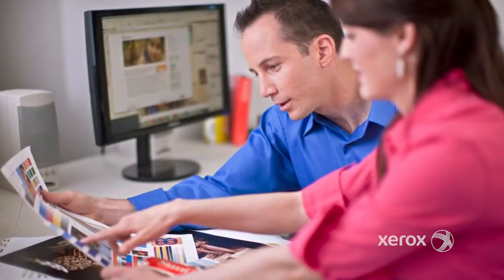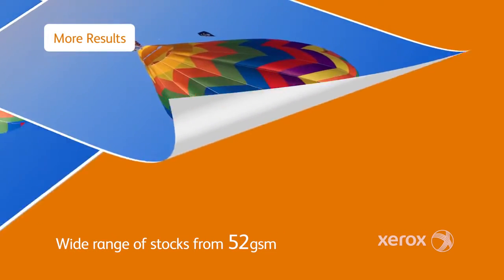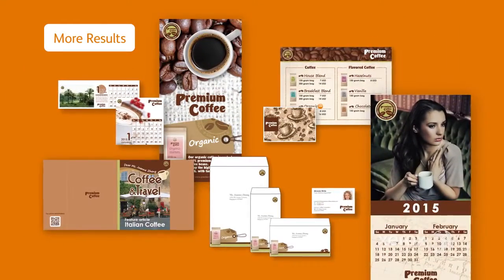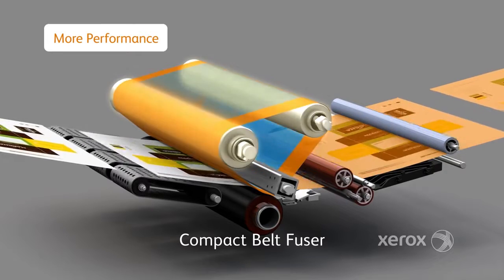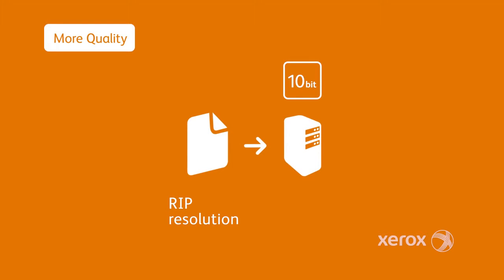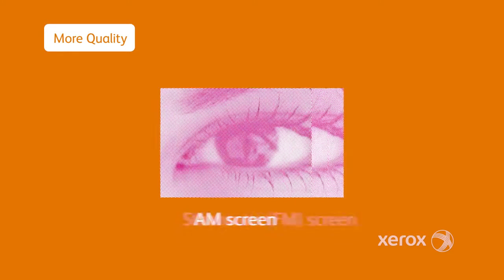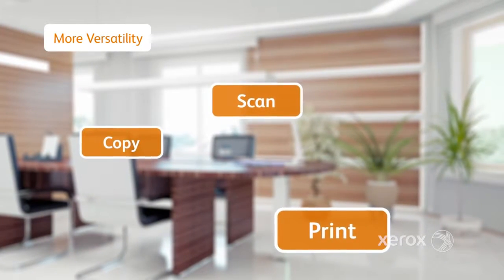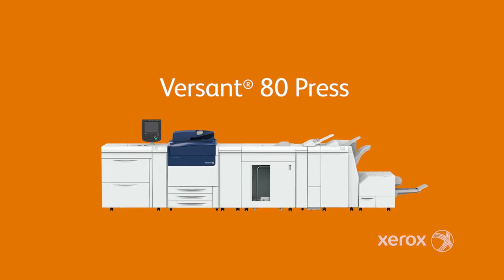Xerox Versant 80 Press - Características